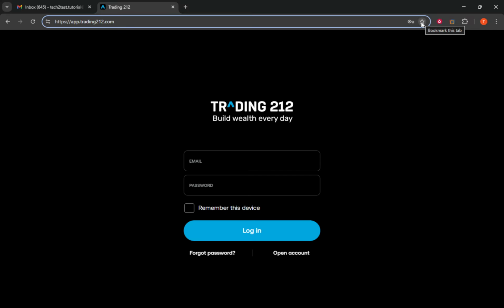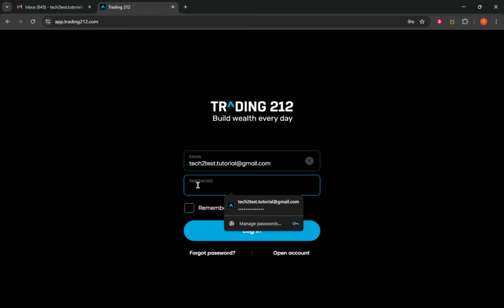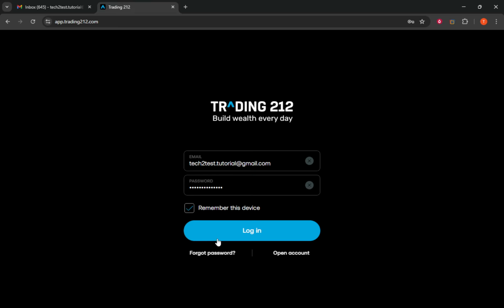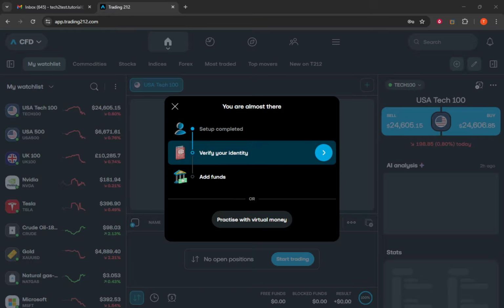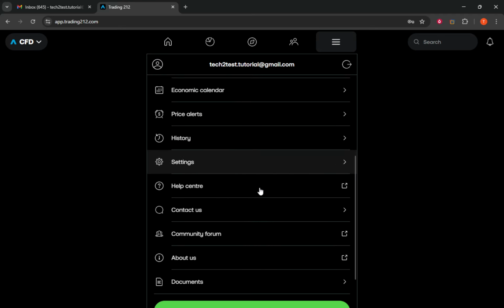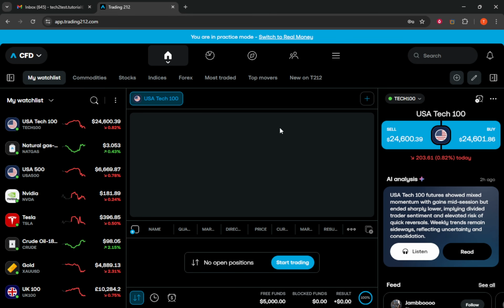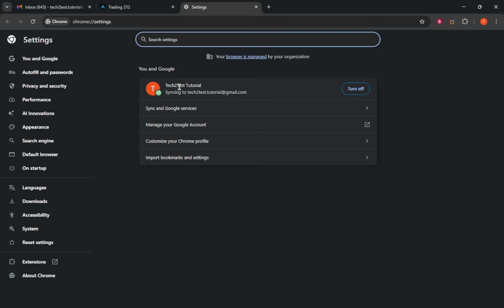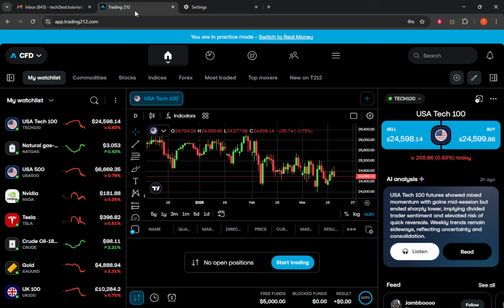How to Log In Trading 212 [2026 full guide]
How to Log In Trading 212

In this video, we show you exactly how to log in Trading 212 to access your investment portfolio and the global financial markets. We walk through the fundamental authentication requirements and the necessary steps to establish a secure session within the platform.

Mastering the secure access process is the first step toward effective portfolio management and timely market execution. We navigate the account settings and security parameters to ensure your environment is fully protected while providing seamless access to your capital and trading tools.

Technical Specs:
Software: Trading 212; Feature: Dashboard, Settings.